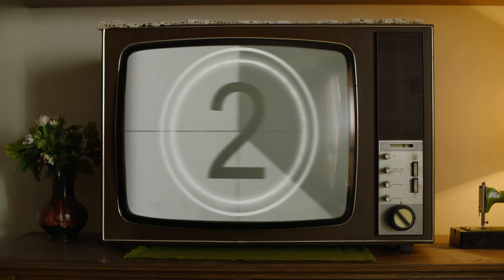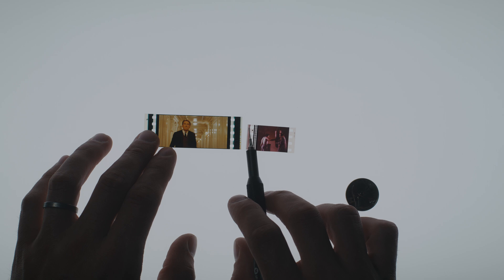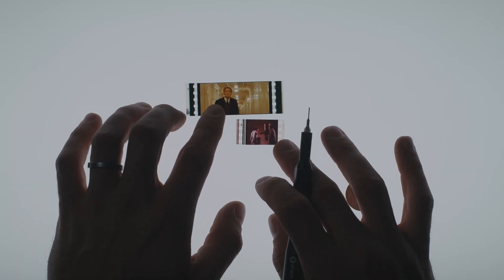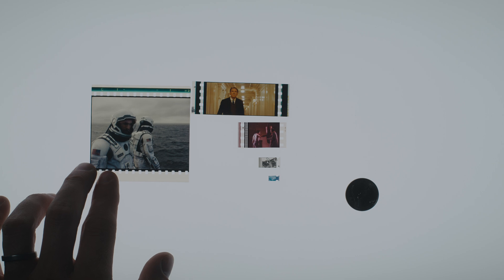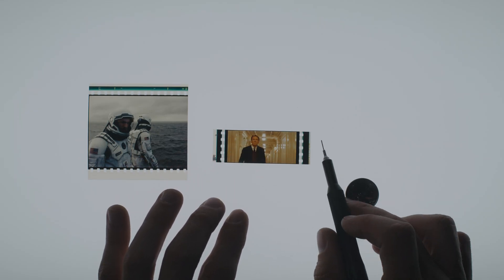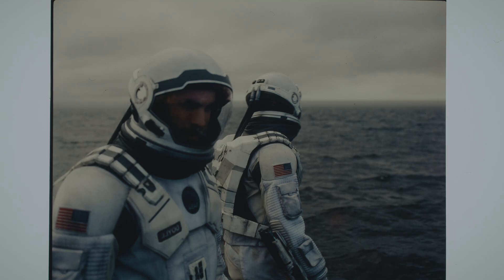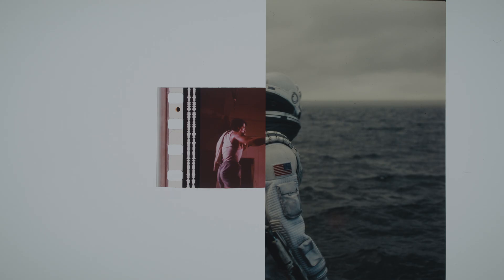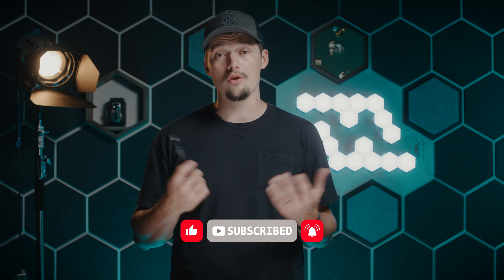Why you have to see Oppenheimer on IMAX 70mm film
MAX 70mm film holds immense significance, particularly with the upcoming release of Christopher Nolan's Oppenheimer. Understanding the differences in sizes—70mm, 35mm, and IMAX—highlights why watching any movie in IMAX 15/70 (IMAX 1570) format is crucial, especially if it features Cillian Murphy. Furthermore, the process of projecting such films is no small feat, demanding massive 15,000 Watt explosive Arc Lamps to illuminate the film flying by at a speed of 5.5 feet per second (equivalent to 3.5 Mph). Here, I'll delve into a detailed examination of various film formats, including 8mm, 16mm, 35mm, 70mm 5/70 (5 perf 70mm), and 15/70 (15 perf 70mm). We're talking about 18k resolution of the film that will be displayed on enormous dome screens. I've incorporated frames from iconic movies such as The Rocky and Interstellar for a closer look.